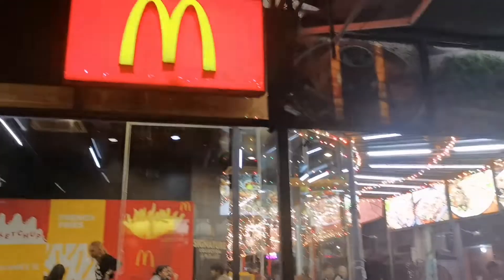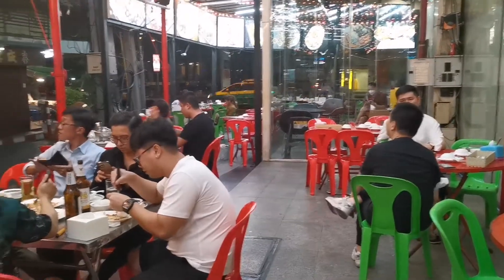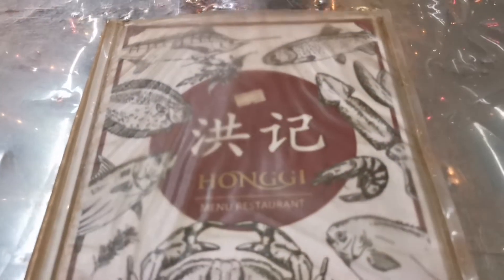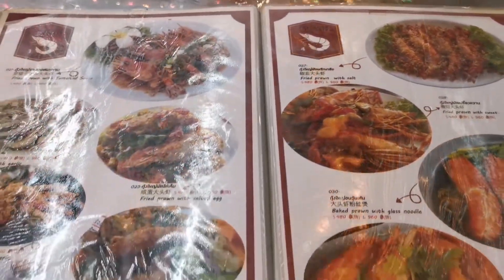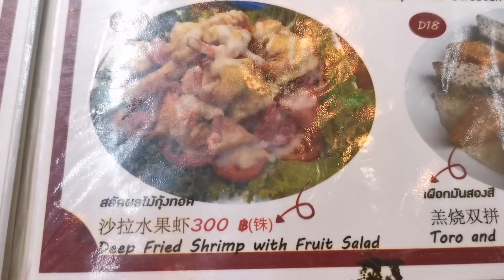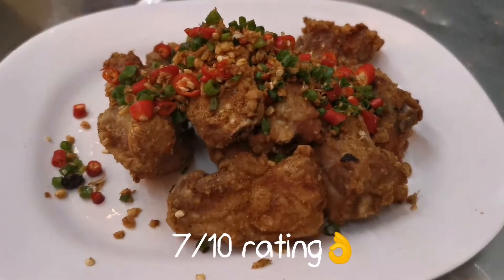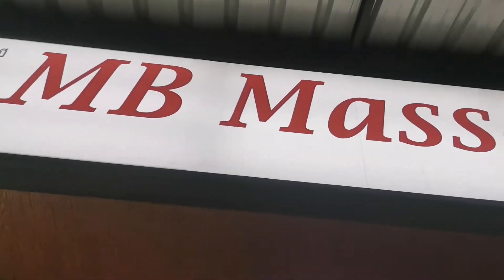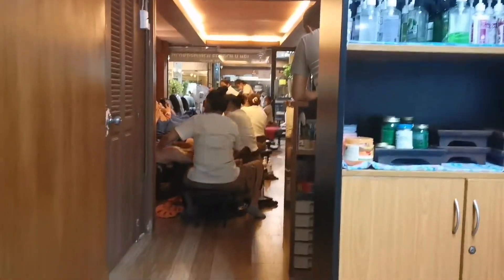Honggi Seafood | Food Review